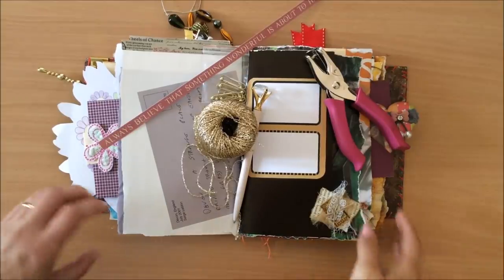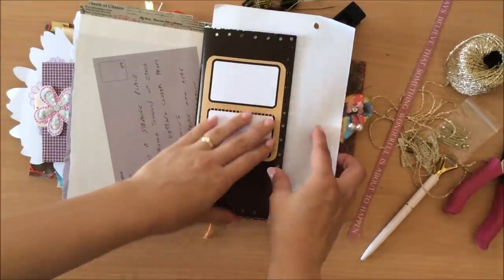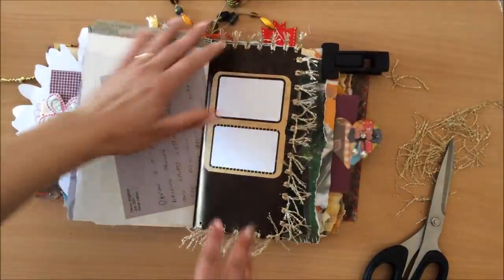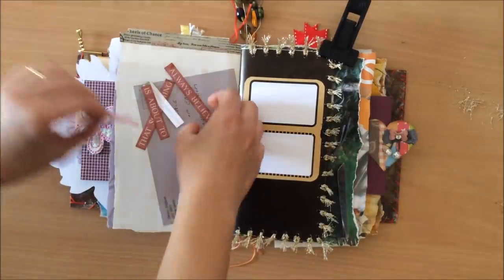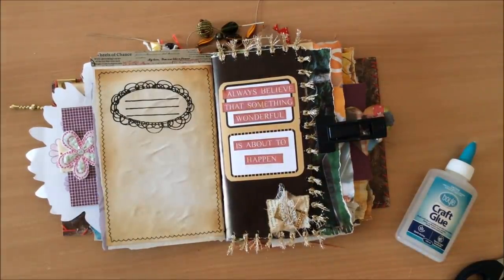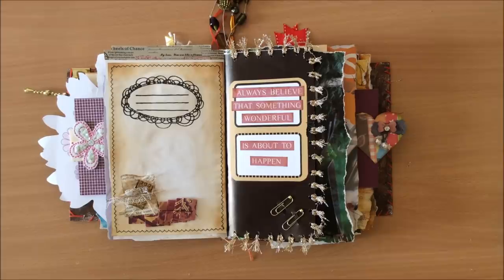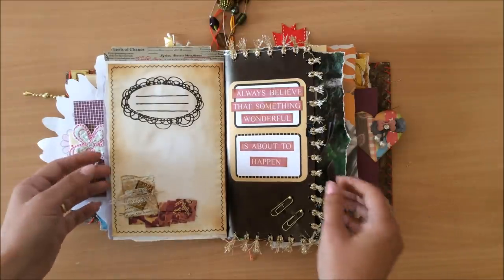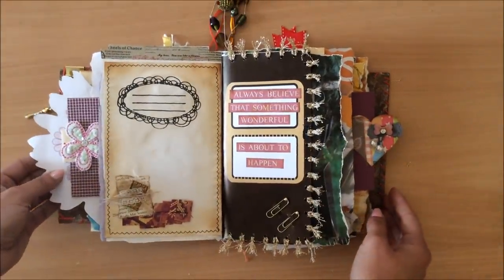Junk Journal with Me | Creative Process in ACTION! Be inspired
Get inspired with some ideas on how to use a Junk Journal. The idea is that 'anything goes".  I hope this video gives you some ideas!